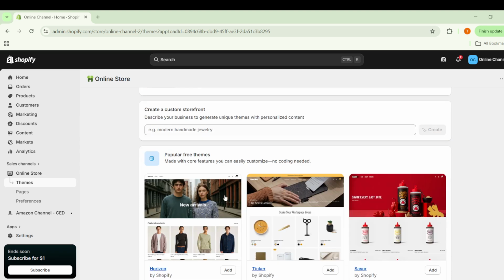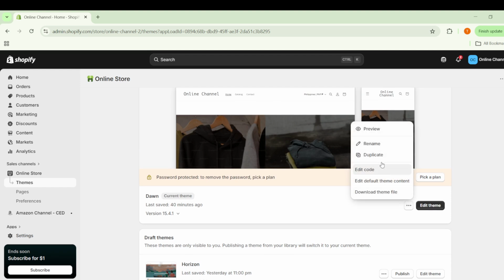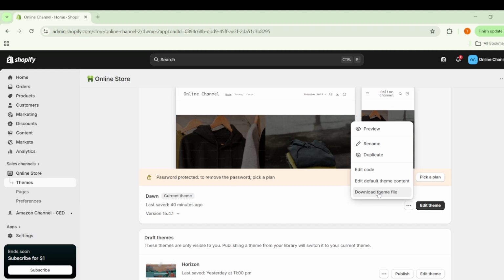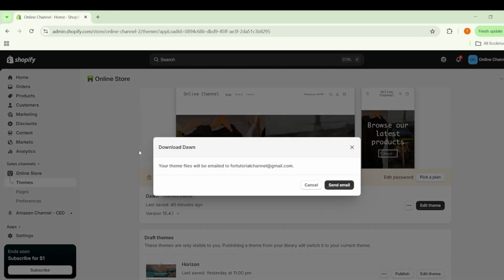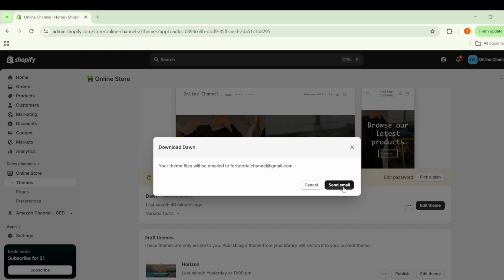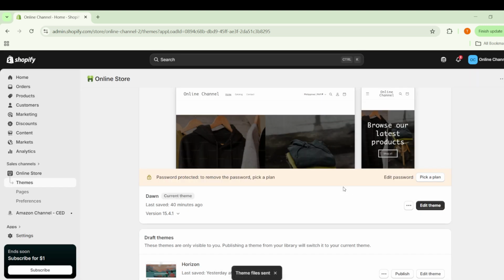How To Create Multiple Landing Pages In Shopify [2026 Guide]